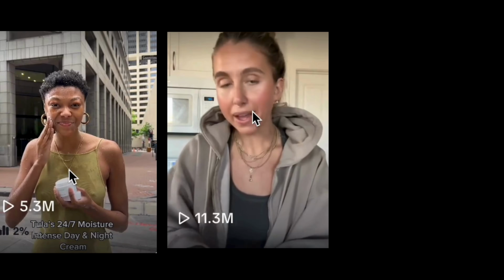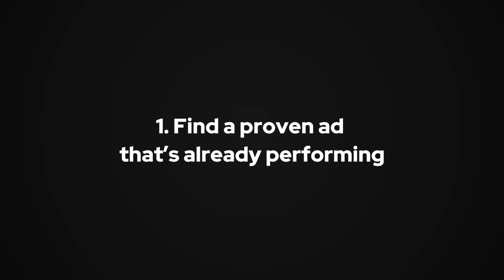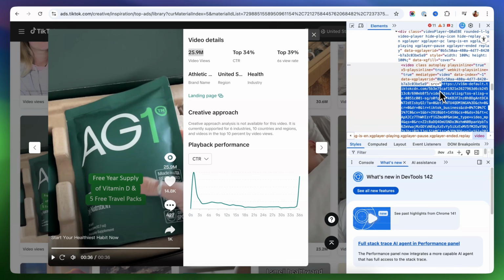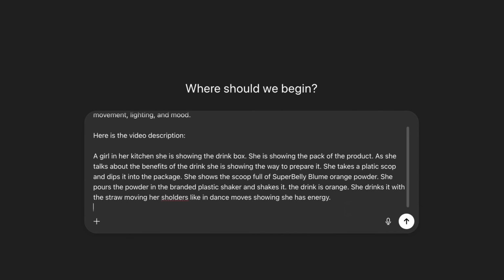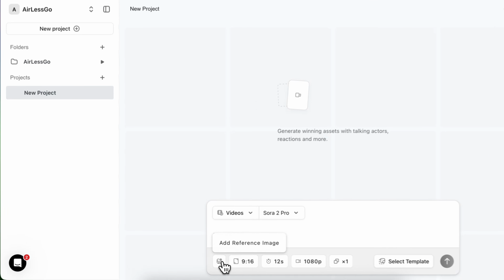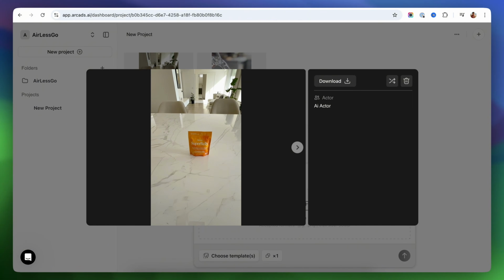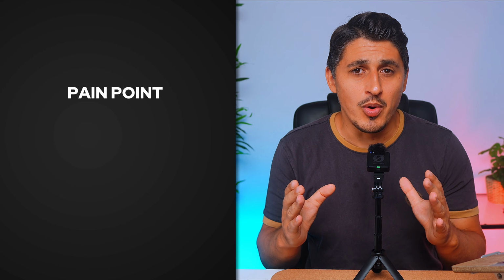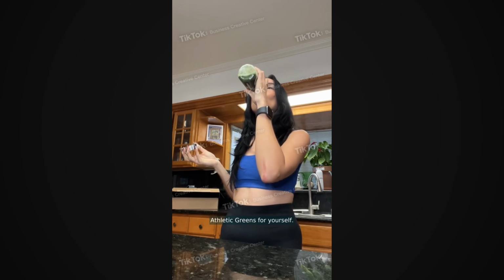How I make viral AI UGC ads with Sora 2 that ACTUALLY convert (Step By Step)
How to Create Viral AI-Generated UGC Ads with Sora 2 (Step-by-Step) or other AI model– TikTok & E-com Growth

If you want to learn how to create 60-second videos with consistent character

Create realistic ai ugc ads from viral videos

Want to turn your products into scroll-stopping ads that actually convert? In this video, I walk you through the full process of creating real-looking UGC style ads using AI tools like Sora 2 (I used Sora 2 but you can use other Ai models like Veo), so you can launch high-performing creatives in minutes (no big budget, no film crew).

You’ll learn how to:
• Find proven viral ads in your niche (using TikTok Creative Center + Google Gemini)
• Craft the perfect prompt for Sora 2 to generate lifelike actors, scenes and motions
• Use Arcads to produce the final video (vertical 9:16 format, app/product page shots, unboxing POVs)
• Grab the exact video structure behind high-converting UGC ads

Whether you’re running a Shopify store, dropshipping, promoting an app, or hiring clients as a service,  this method works. I’ve done the heavy testing so you don’t have to.

ⓘ Tools mentioned: Sora 2, ChatGPT, Arcads AI, TikTok Creative Center, Google Gemini.

Keywords: I Recreated the Most Viral TikTok Ads Using Only AI (i show you everything)
ugc ads with ai

00:00 Intro – Why UGC Ads Work So Well
01:10 Overview – How to Create Realistic AI UGC Ads
01:47 Step 1: Find a Winning Ad (TikTok Creative Center + Google Gemini)
03:54 Step 2: Create the AI Prompt (ChatGPT + Sora 2)
04:43 Step 3: Recreate the Ad with Sora 2 Inside Arcads
06:33 Arcads Features – Unboxing POVs & App/Product Page Shots
07:24 Bonus: The High-Converting UGC Video Formula for Paid Ads